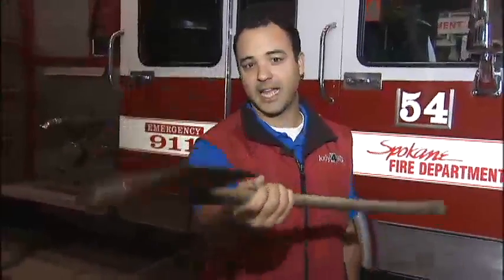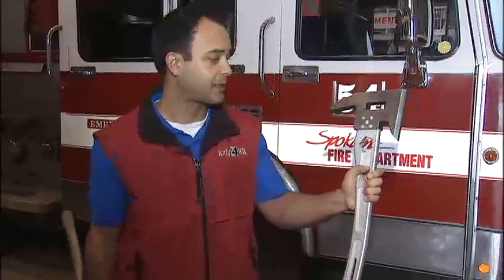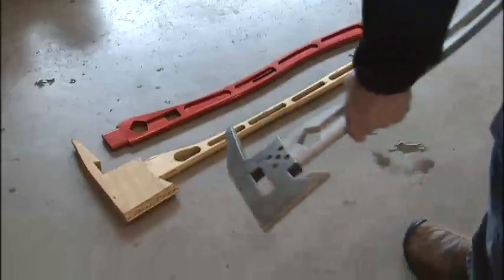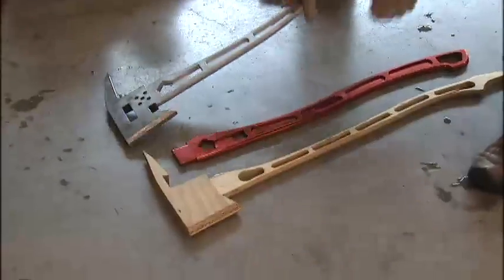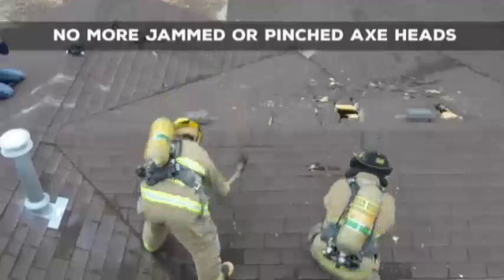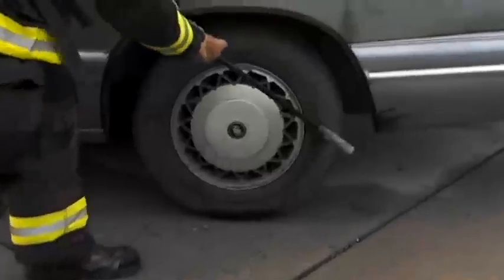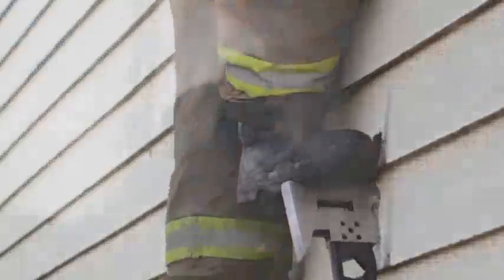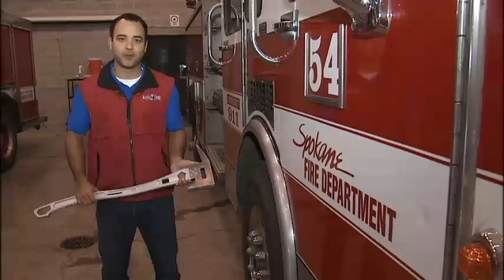Spokane firefighter designs BADAXX piece of equipment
Safety is a top priority for firefighters across the country; they  constantly look for the best equipment and newest technology to help  them do their job. Now one Spokane firefighter believes he's improved on  the most basic firefighter tool, the ax. KXLY4's Aaron Luna reports.